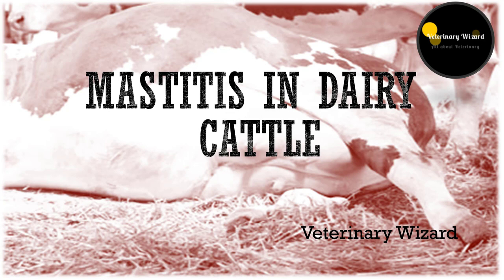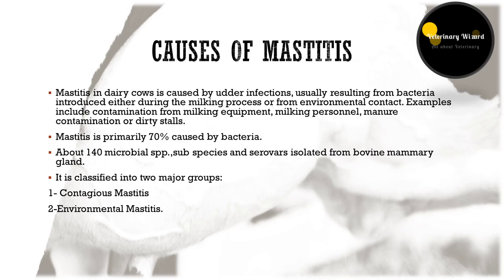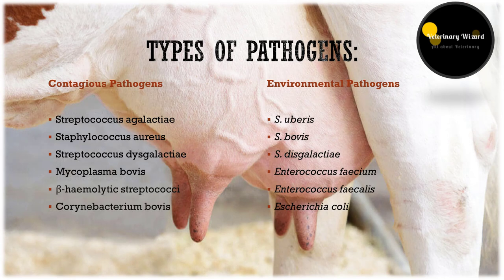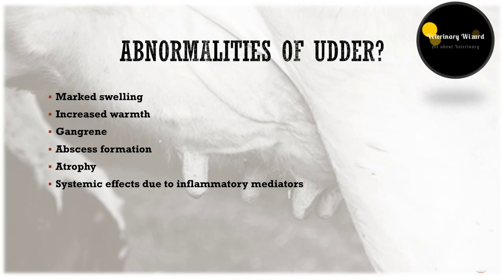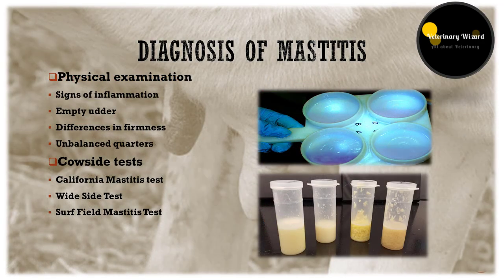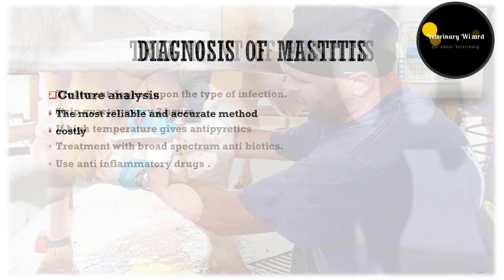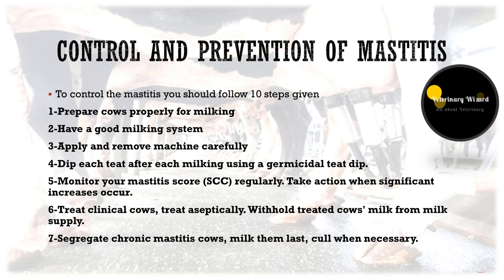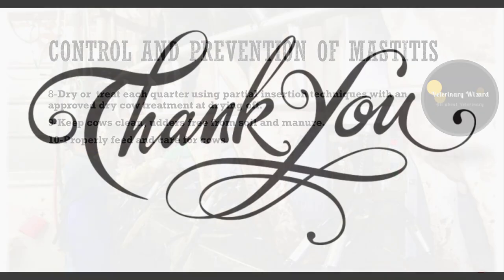Bovine mastitis II How to Identify mastitis II Acute and Clinical Mastitis II Treatment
Mastitis can be one of the most costly diseases in a dairy sector.

Mastitis is the inflammation of the mammary gland and udder tissue, and is  most common disease of dairy cattle. It usually occurs as an immune response to bacterial invasion of the teat canal by variety of bacteria present on the farm.

Milk-secreting tissues and various ducts throughout the udder can be damaged.
Mastitis is most often transmitted by contact with the milking machine, and through contaminated hands or other materials, in housing, bedding and other equipment.

Mastitis changes the composition of the milk that makes it  unfit for human consumption.
About 70 percent of infection are bacterial infection
28 percent causes are unknown that contain some physical causes like trauma and weather extremes.
And 2% chances are the yeasts and molds infection.
There are about  140 microbial species ,sub species and serovars
 isolated from bovine mammary gland that causes mastitis.